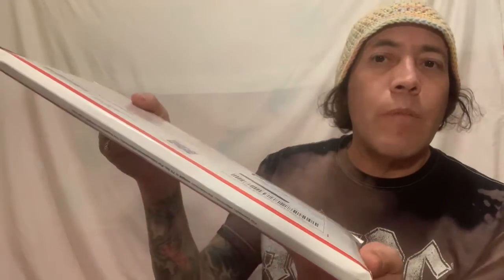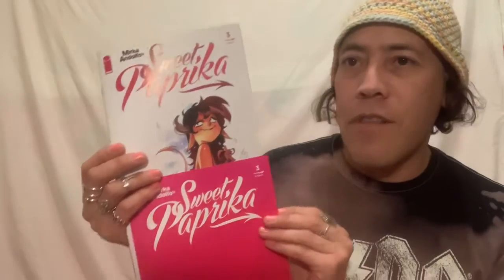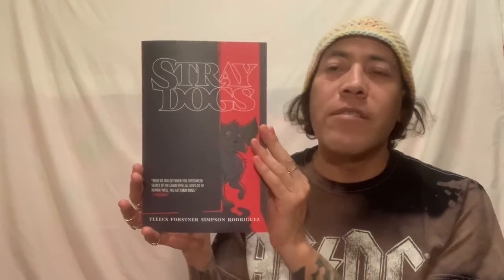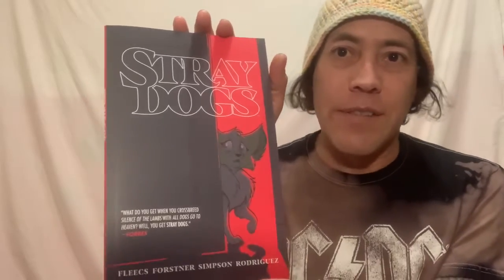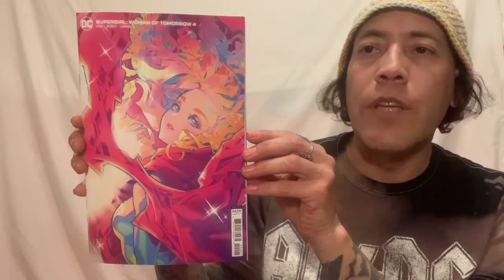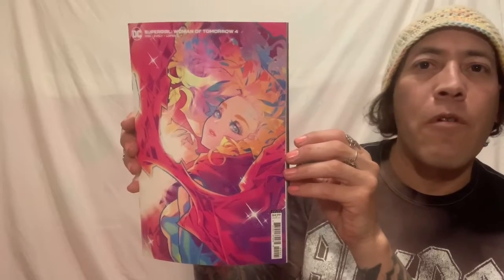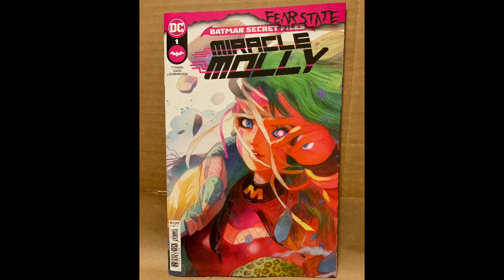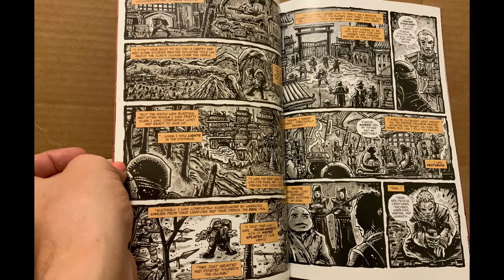Best Comics of the Week - 9.22.21 - Rose Besch Art! Tiny Onion! + Farmers Market Haul!